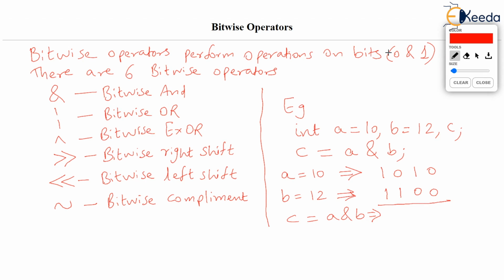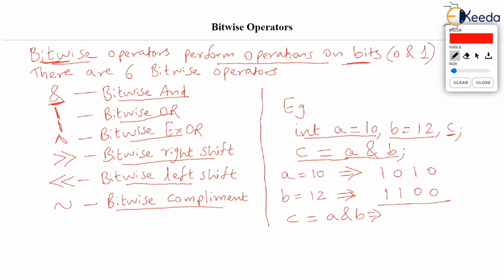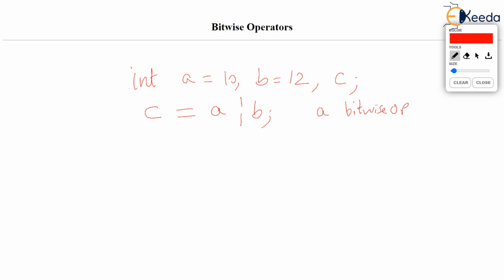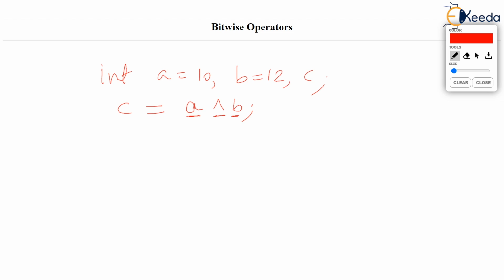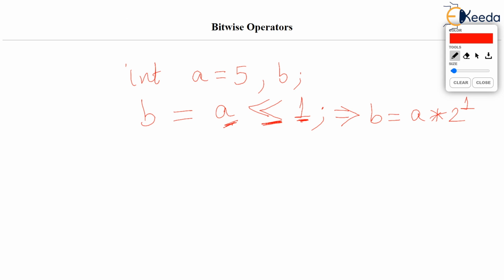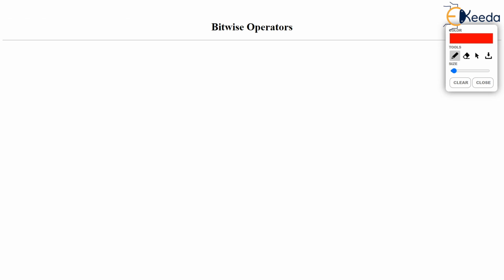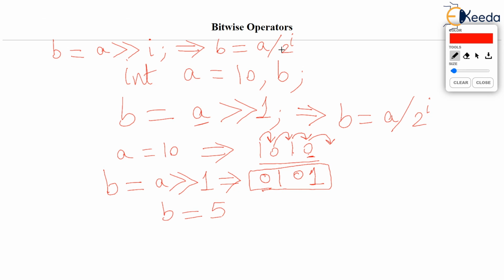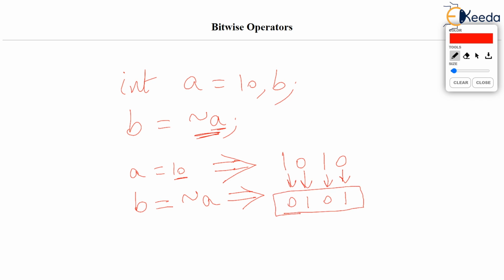Bitwise Operators | Input/Output and Math Operators in C | Data Structure Using C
In this comprehensive video tutorial, delve into the essential building blocks of C programming, including bitwise operators, input/output operations, mathematical operators, and data structures.

Bitwise Operators: Unlocking the Power of Bits

Discover the intricacies of bitwise operators and their role in manipulating individual bits within binary data.
Explore the bitwise AND, OR, XOR, and NOT operators, along with their applications in masking, shifting, and performing logical operations.
Input/Output: Bridging the Gap Between Program and User

Learn how to effectively utilize input/output functions to interact with users and manage data exchange.
Master the art of reading input from the keyboard, writing output to the screen, and handling file operations.
Math Operators: Numerical Computation Made Easy

Harness the power of mathematical operators to perform fundamental arithmetic operations, including addition, subtraction, multiplication, and division.
Explore the modulo operator for finding remainders and its applications in number manipulation.
Data Structures: Organizing and Managing Data

Delve into the realm of data structures, the backbone of efficient data storage and retrieval.
Gain expertise in creating and utilizing arrays, structures, and unions to organize and manage data effectively.